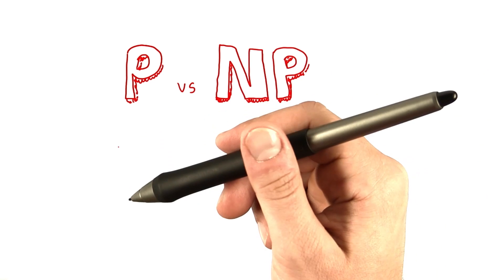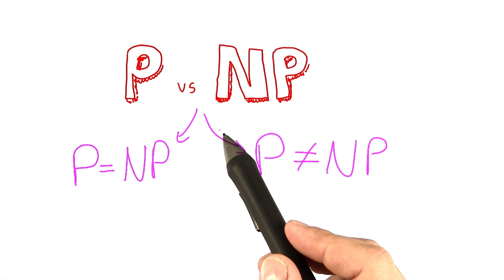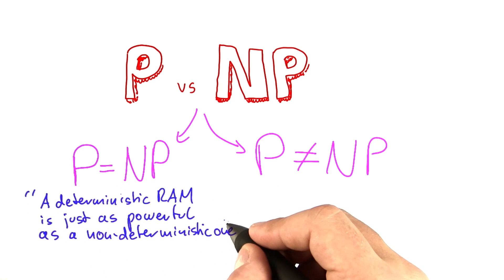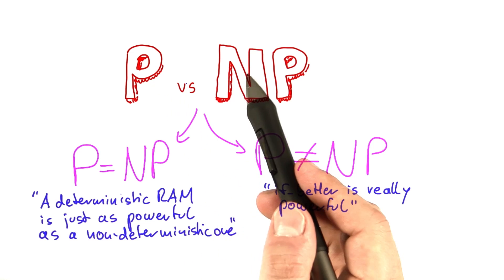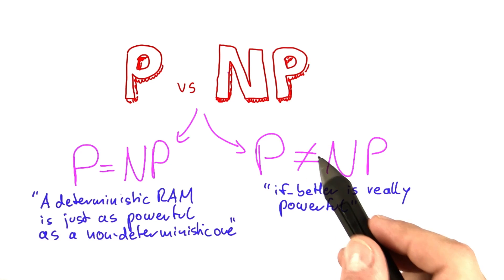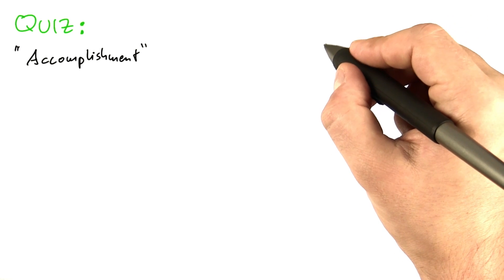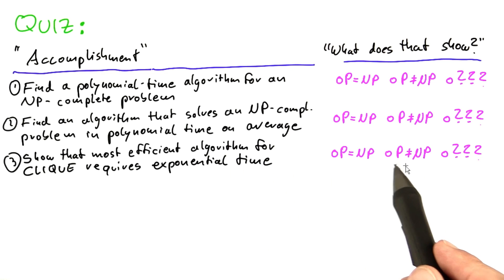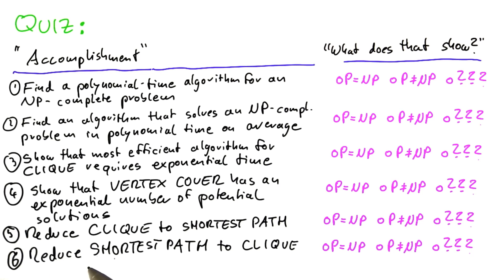More On P Vs NP - Intro to Theoretical Computer Science